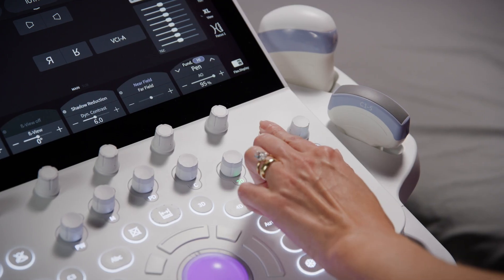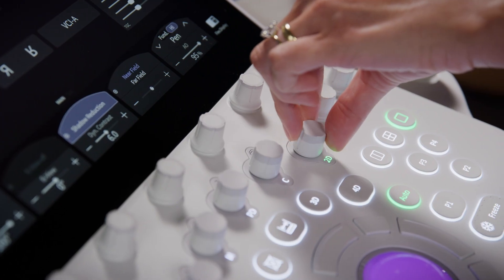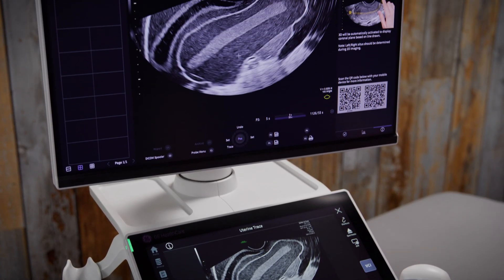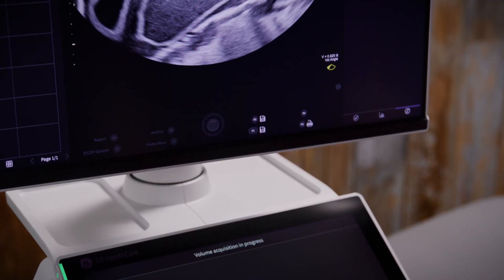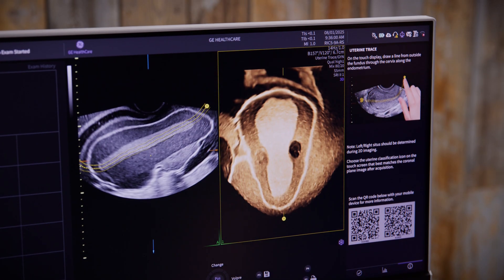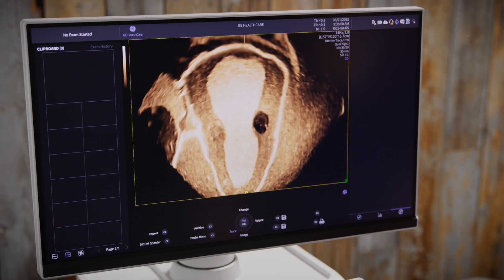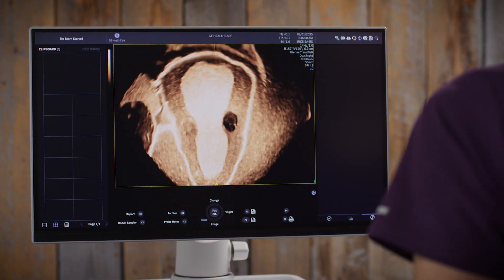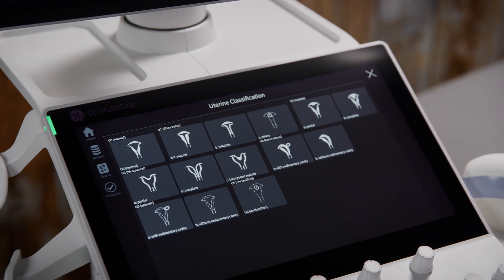Effortless 3D Scanning Starts Here | Uterine Trace Demo on Voluson Performance 18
It’s as easy as one, two, three! In this quick demo, see how Uterine Trace makes 3D ultrasound more accessible than ever.
-See how easily Uterine Trace integrates 3D imaging into your GYN scans.
-Discover how Volume Contrast Imaging (VCI) helps provide better visualization of anatomical structures.
-Learn how Uterine Trace supports standardized documentation of uterine malformations.

Experience the difference Uterine Trace can make. It’s incredibly intuitive, easy to use, and delivers precise 3D imaging.